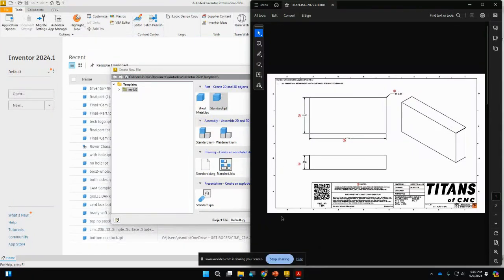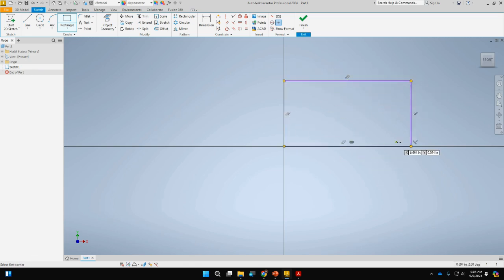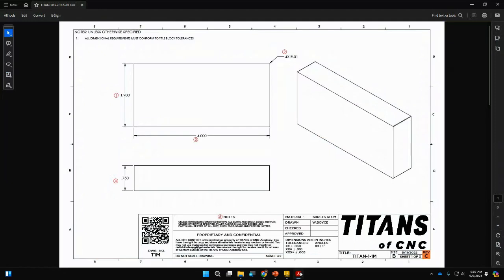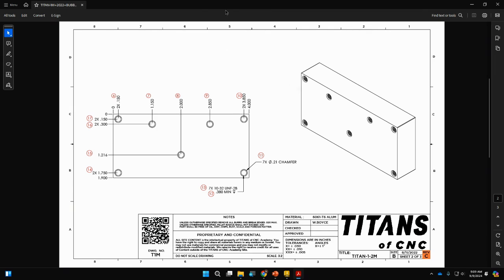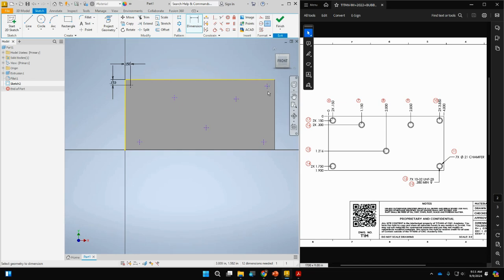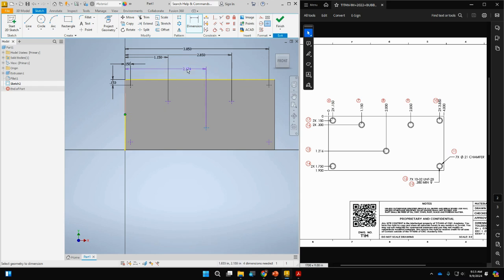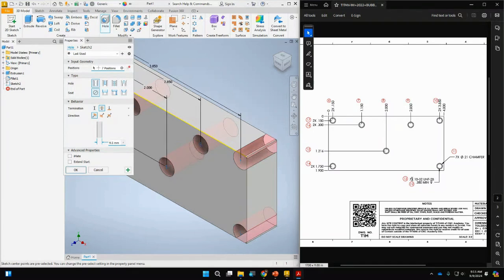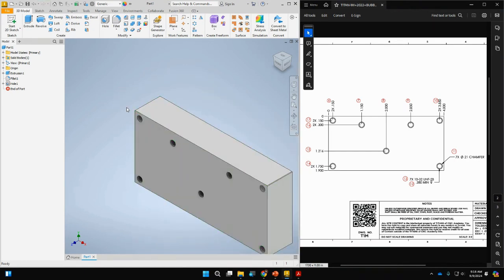Titan1M - Part1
First half of modeling the Titan 1M from the Titans of CNC